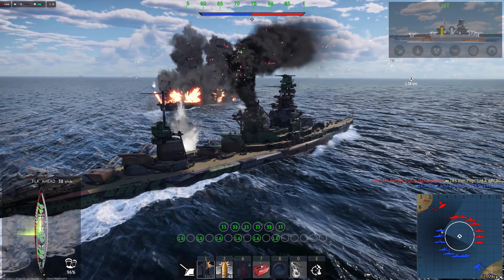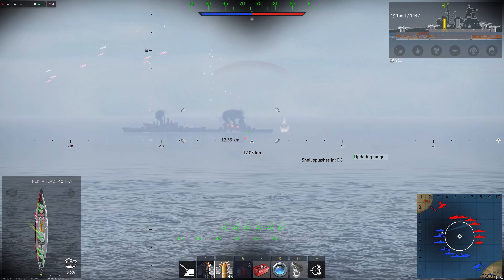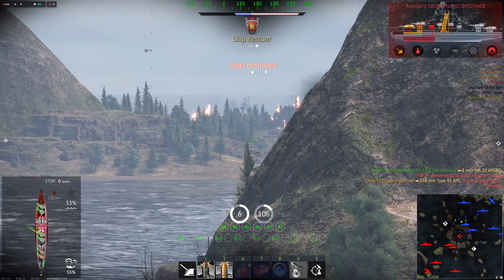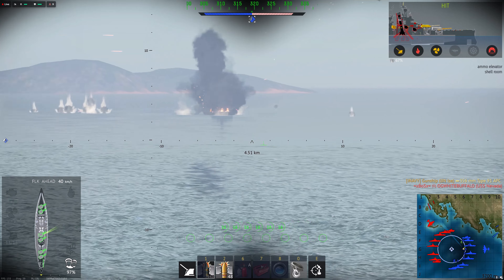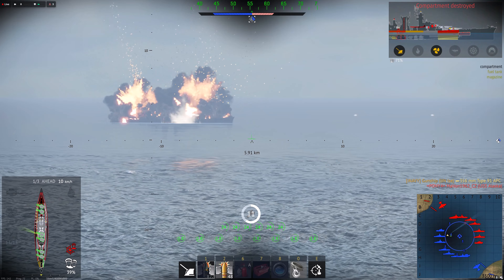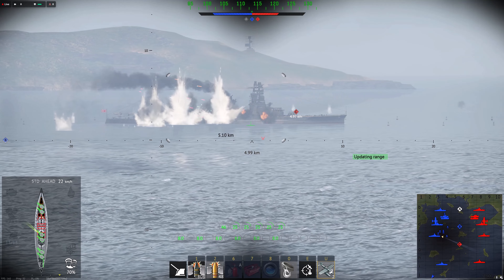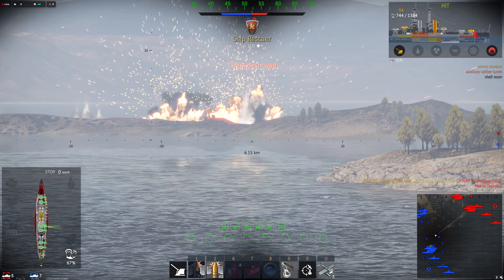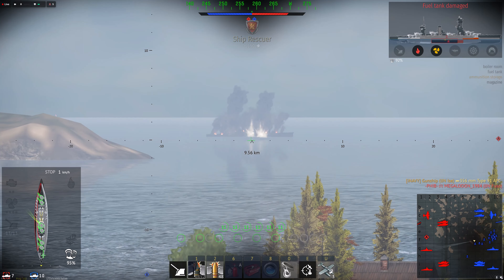Practical guide to one shot a Battleship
The practical guide on how to one-shot a Battleship in War Thunder.